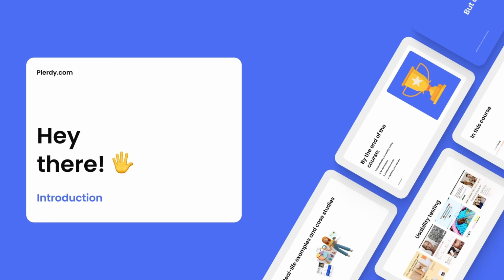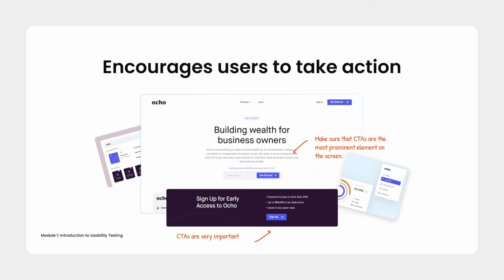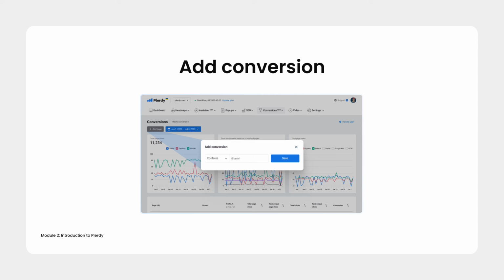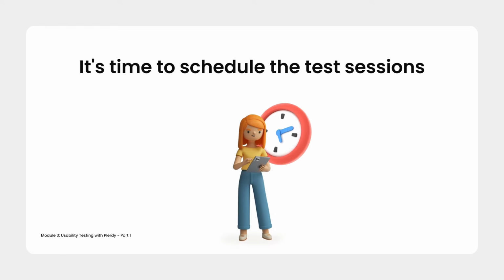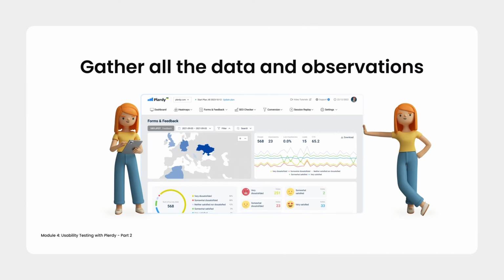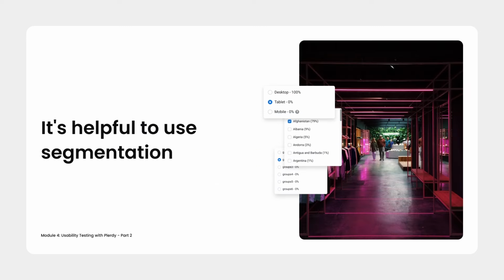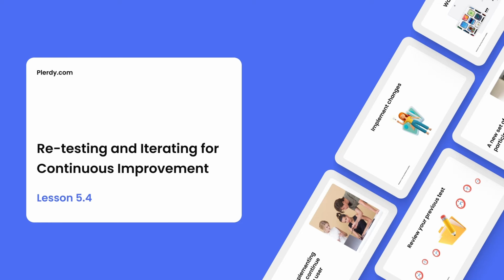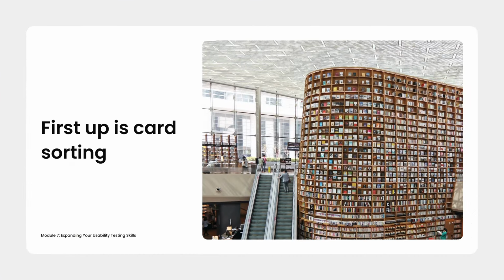Usability Testing Course: Optimize Your Website UX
Explore core usability testing techniques with our dedicated Usability Testing Course. Perfect for web designers and digital marketers, this course is designed to elevate your UX design capabilities. Learn how to effectively analyze and improve user interfaces. Start mastering the skills needed to optimize websites and online stores. 📊

Skills You Will Gain:
✅  User Journey Analysis: Enhance site engagement through detailed user behavior insights.Heatmap + Mastery: Learn to pinpoint critical areas for website improvement.
✅  Advance Session Replays: Decode user interactions for better design decisions.
✅  Effective A/B Testing: Implement and learn from real-time user feedback.
✅  Data-Driven Design Improvements: Apply usability testing outcomes to optimize user interfaces.

🕒 Timestamp:
00:00:00 Introduction
00:01:33 Lesson 1.1: What is Usability Testing?
00:03:35 Lesson 1.2: Importance of Usability Testing
00:05:24 Lesson 1.3: Key Concepts and Principles
00:07:38 Lesson 1.4: Usability Testing Methods
00:10:06 Lesson 1.5: Why is Usability Testing Necessary for Business?
00:12:01 Lesson 1.6: Usability Testing vs. UX Testing
00:14:18 Lesson 1.7: 20 Examples of Usability Mistakes on Website
00:17:07 Lesson 2.1: Overview of Plerdy
00:19:54 Lesson 2.2: Plerdy Features and Functionality
00:23:47 Lesson 2.3: Installing Plerdy on Your Website
00:25:48 Lesson 3.1: Planning Your Usability Test
00:28:08 Lesson 3.2: Selecting Usability Testing Methods with Plerdy
00:30:36 Lesson 3.3: Recruiting Participants
00:32:56 Lesson 3.4: Creating Test Scenarios and Tasks
00:35:08 Lesson 4.1: Conducting Usability Tests with Plerdy's Heatmap Tool
00:37:47 Lesson 4.2: Analyzing User Behavior with Plerdy's Session Recordings
00:40:34 Lesson 4.3: Conducting Surveys and Gathering Feedback
00:42:53 Lesson 4.4: Analyzing Test Results and Identifying Usability Issues
00:45:55 Lesson 4.5: Analyzing Micro and Macro Conversions
00:48:13 Lesson 4.6: Ecommerce Tracking Data and Sales Performance
00:50:23 Lesson 4.7: Analyzing Conversion Funnel
00:52:28 Lesson 4.8: First click testing
00:54:29 Lesson 4.9: How to Run A/B Testing
00:57:31 Lesson 5.1: Prioritizing Usability Issues
00:59:56 Lesson 5.2: Developing Data-Driven Strategies
01:02:17 Lesson 5.3: Implementing Usability Improvements
01:04:39 Lesson 5.4: Re-testing and Iterating for Continuous Improvement
01:06:27 Lesson 6.1: Creating Effective Usability Test Reports
01:08:37 Lesson 6.2: Visualizing Data with Plerdy
01:10:42 Lesson 6.3: Communicating Findings to Stakeholders
01:12:52 Lesson 6.4: Best Practices for Reporting and Presentation
01:15:15 Lesson 7.1: Exploring Additional Usability Testing Methods
01:16:58 Lesson 7.2: Staying Updated on Usability Testing Trends and Best Practices
01:19:06 Recap of Key Learnings

🔗 Key Resources:
1. UX Audit Template: Streamline your usability strategy
2. Guide on Conducting a CRO Audit: Maximize conversion rates
3. How to Perform a UX Audit: Essential tips for a better user experience
4. Setting Up A/B Testing: A step-by-step guide
5. 210-Point Usability Checklist: Comprehensive checks for optimal site performance
6. Experience Bad UI - Play the UX Game: Learn from interactive challenges
7. Analyzing Heatmaps: Extract actionable insights
8. User Behavior Statistics: Understand your audience with real data